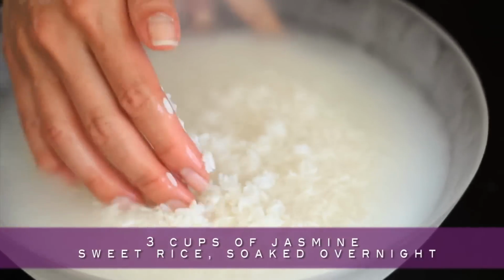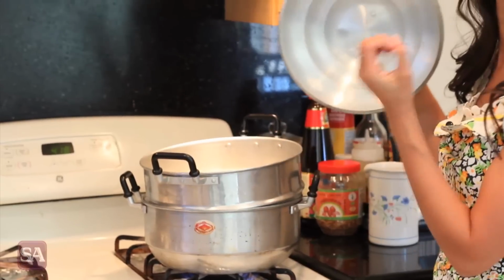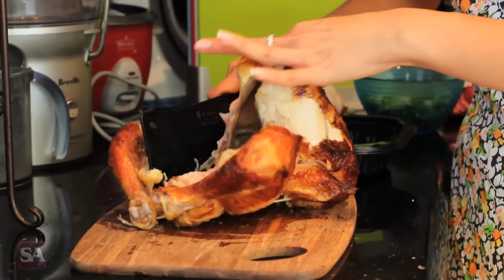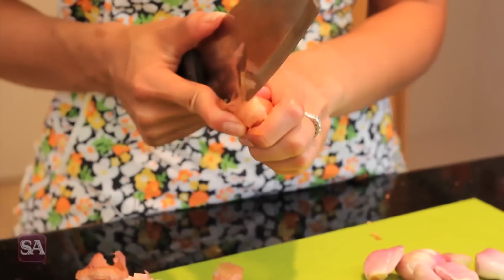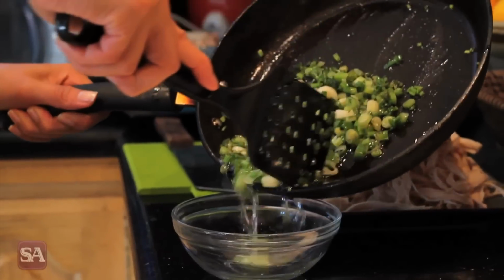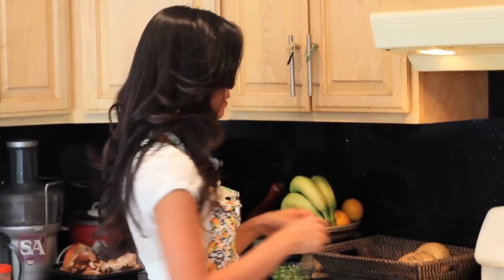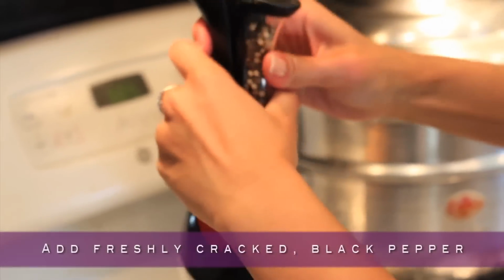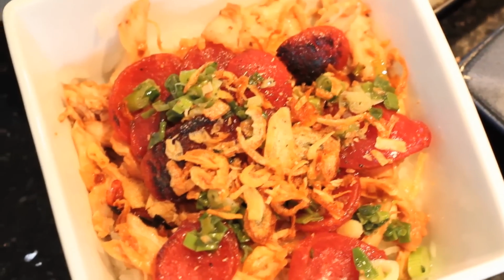SAFIRE TV : "How to make Sticky Rice with Chicken & Sausage" with Thuy Phan